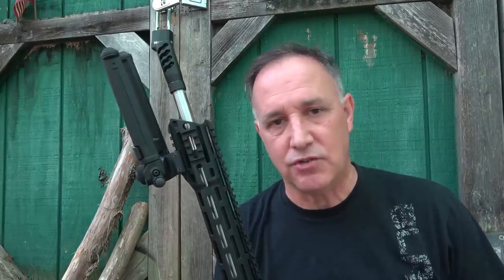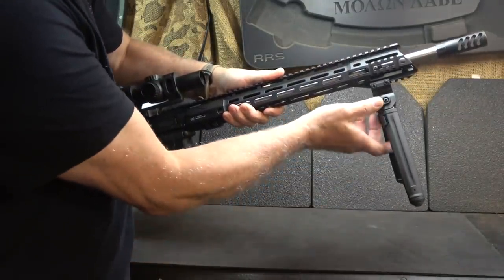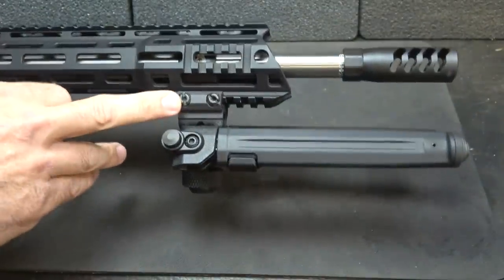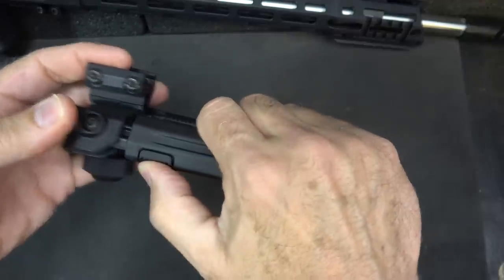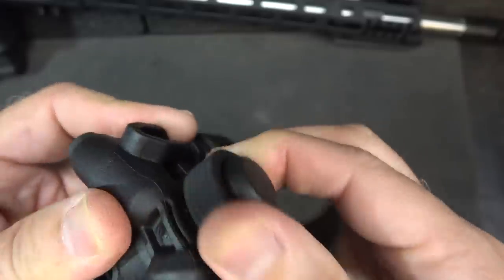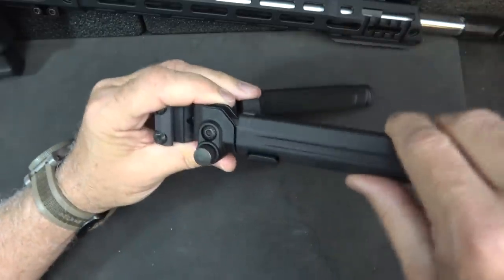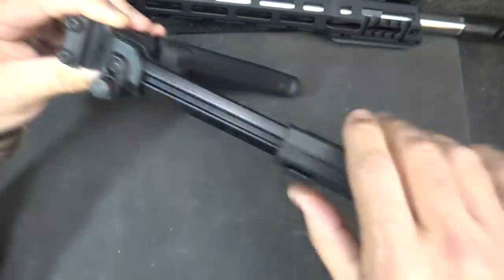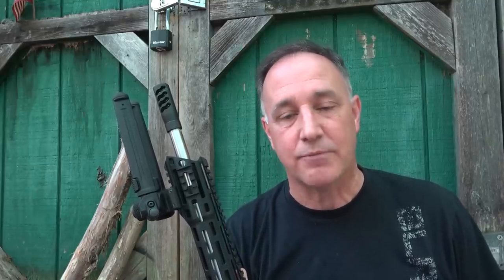Magpul Bipod Review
Magpul Bipod Review  Thanks to Brownells!